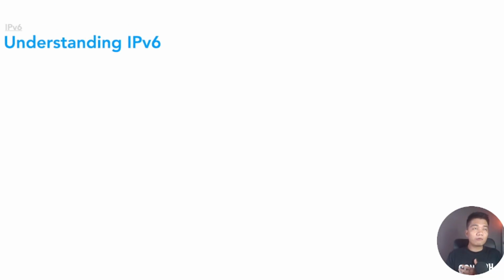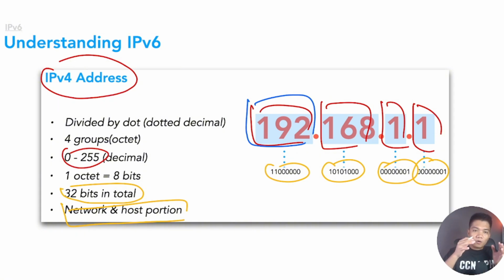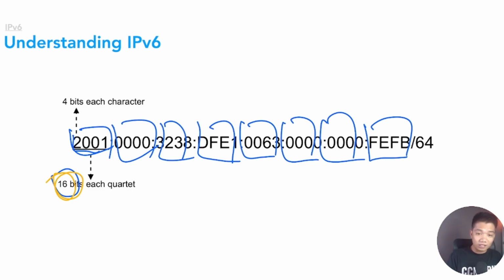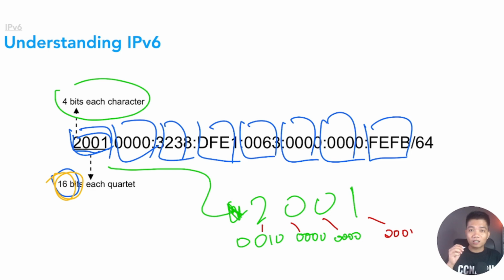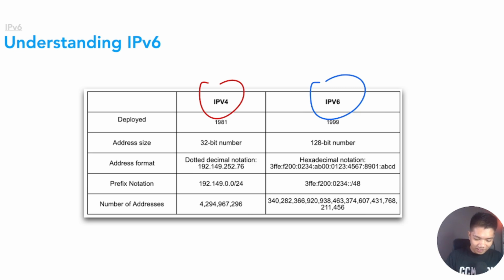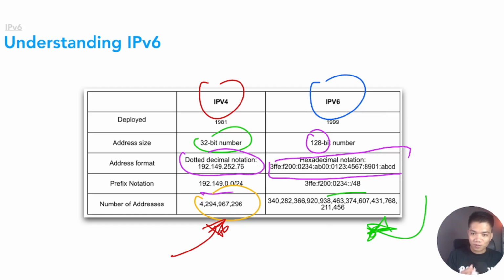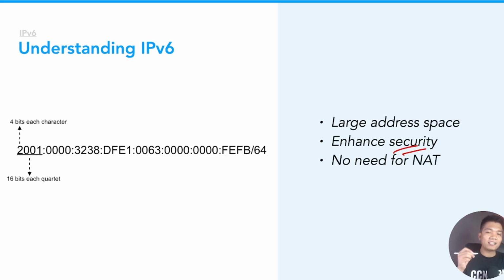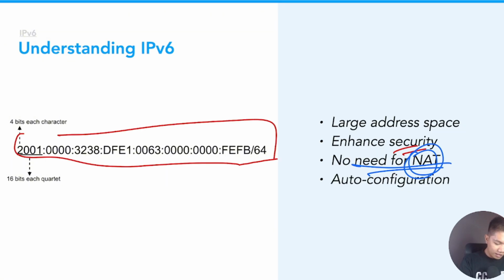Understanding IPv6 | Day 56 of 60 Days of Basic Networking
On this video, we'll talk about IPv6

- IPv6 format
- IPv6 structure